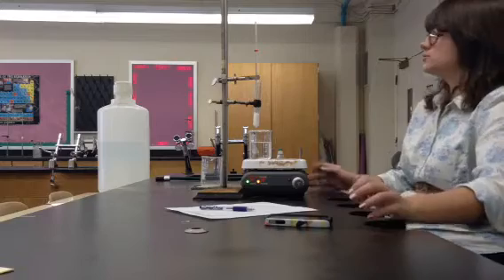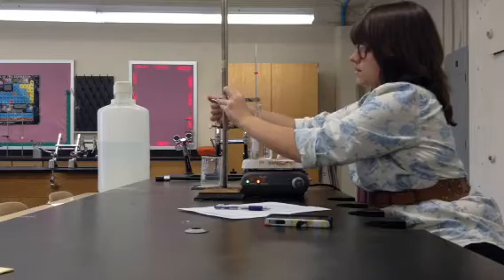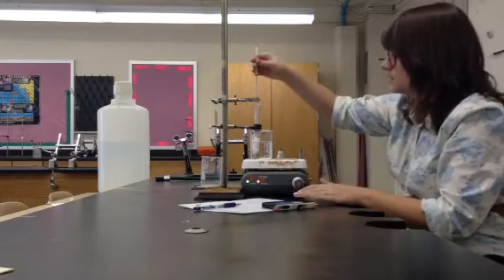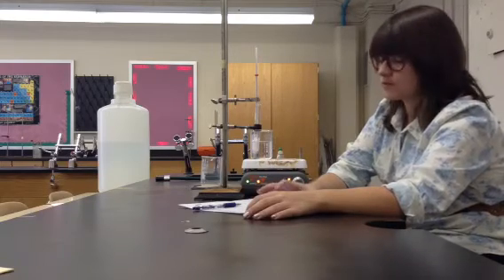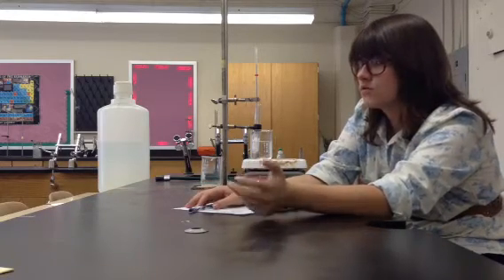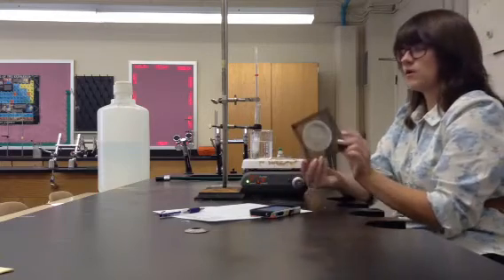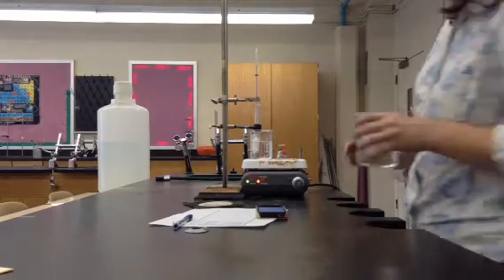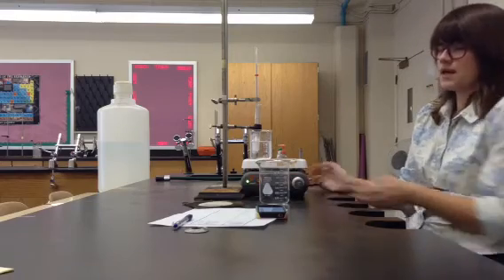Heating/Cooling Curve Lab Preview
A preview of the Heating/Cooling Curve Lab.  This lab will be done on either 10/9/13 or 10/10/13